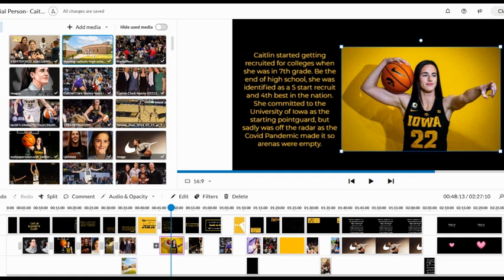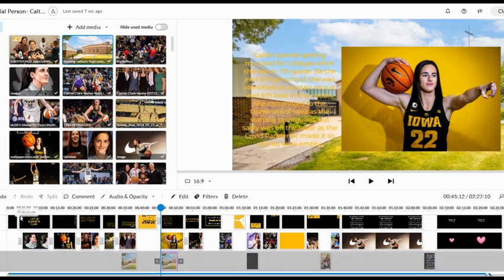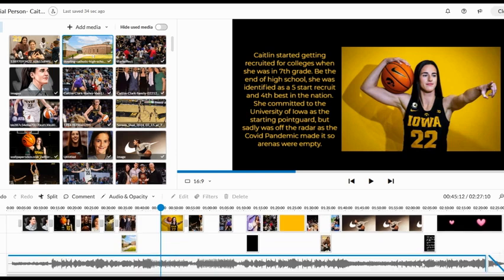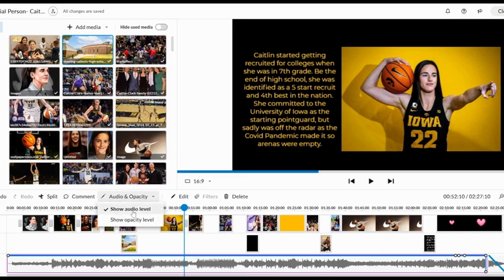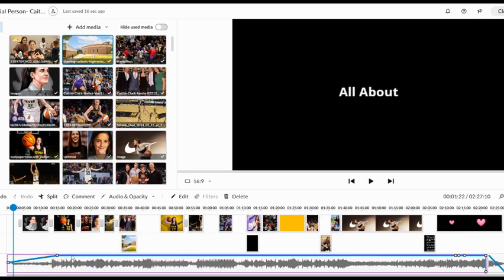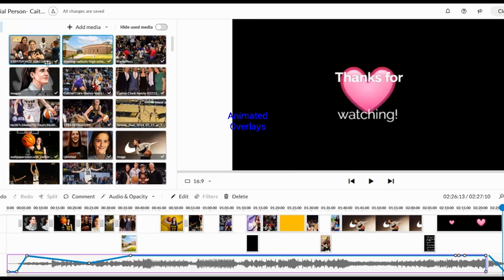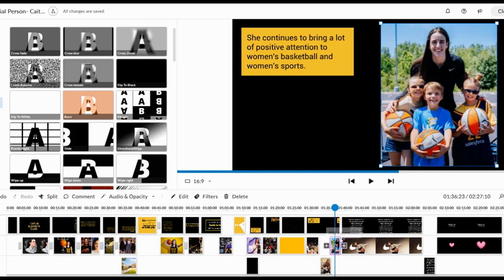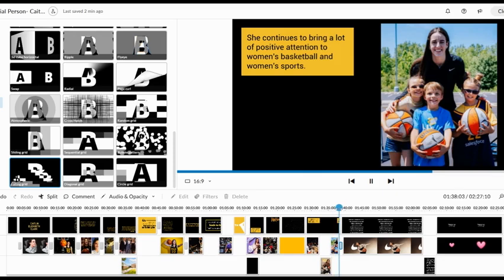Wevideo Tips and Tricks